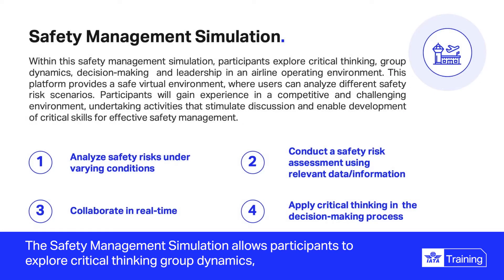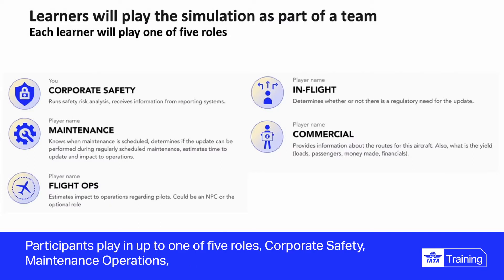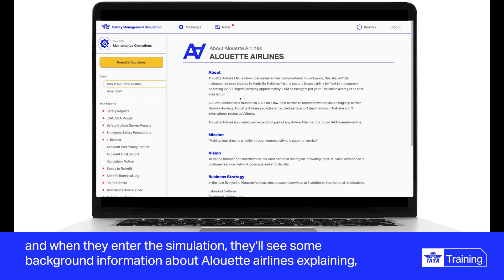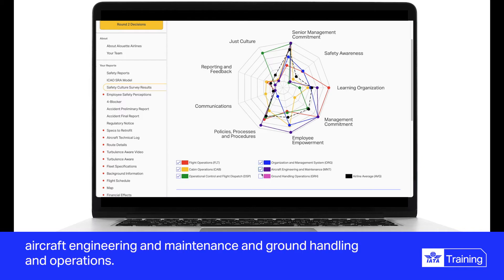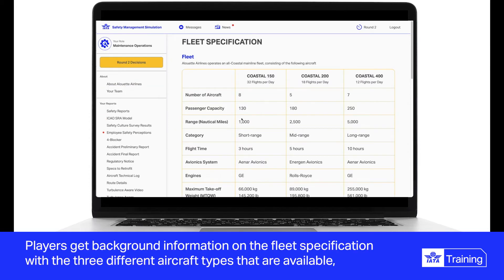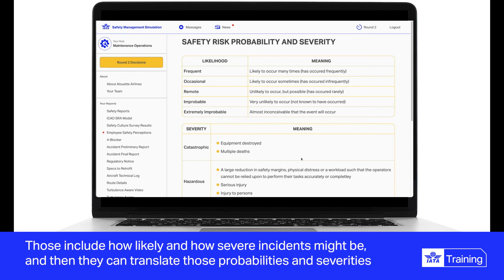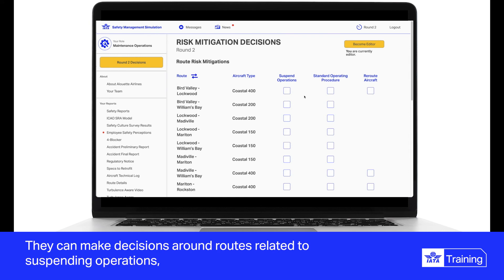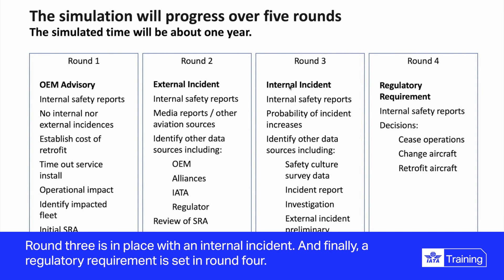IATA Training | Safety Management Simulator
Extended version: Learn about IATA's Safety Management Simulator, and how you will work collaboratively as a team to overcome the safety issues within the simulated operational environment and demonstrate the importance of implementing an effective safety management system (SMS). The simulation tool reflects a ’real-world’ environment for you to put these safety management concepts into practice.